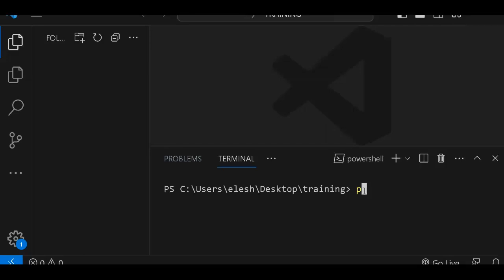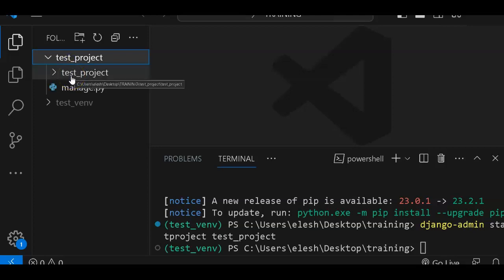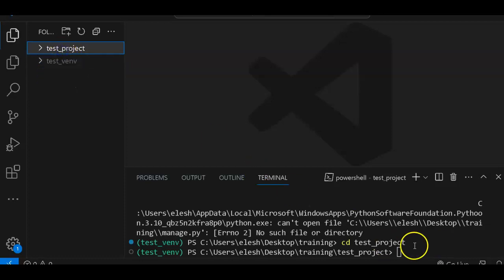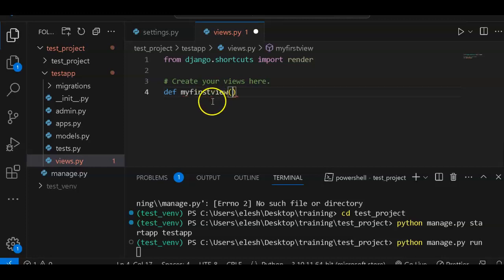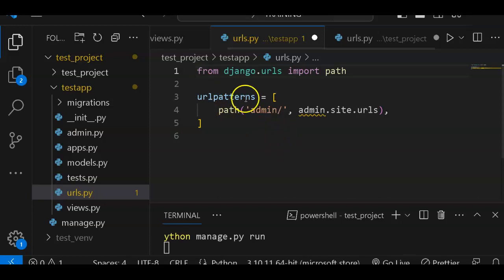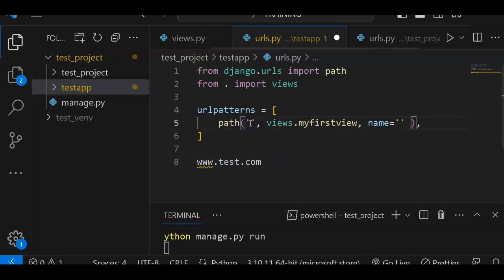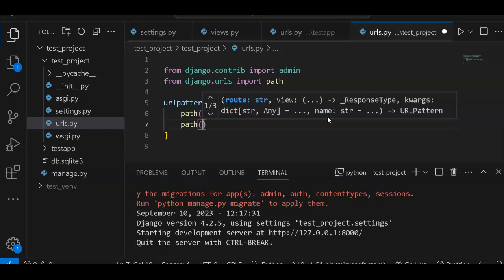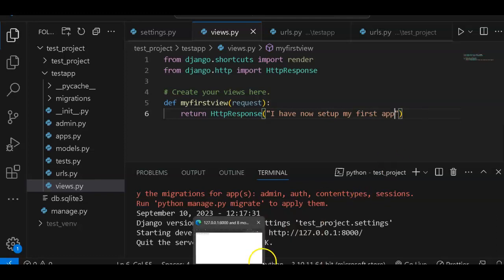How To Set Up Python Django Project In 30mins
This project shows you how to set up python django app in a very easy and perfectly clear way. Great video to get started in your django python programming.